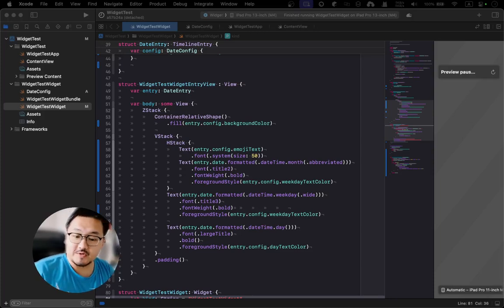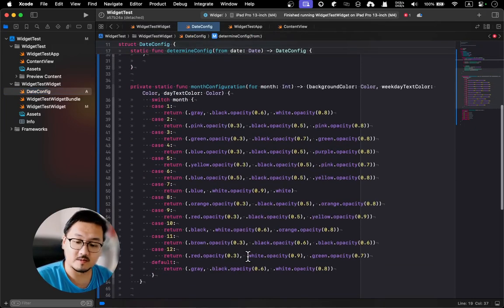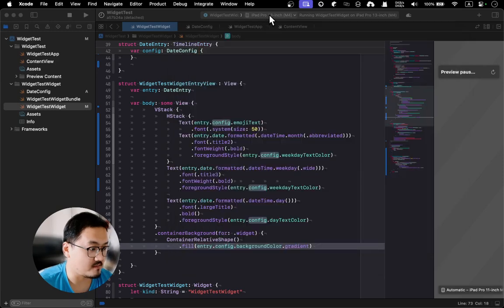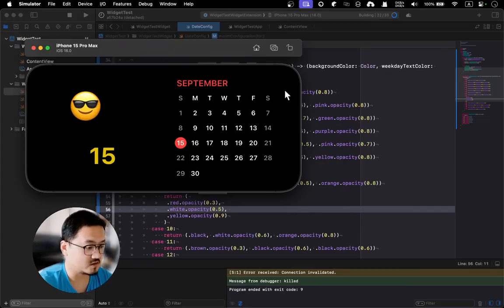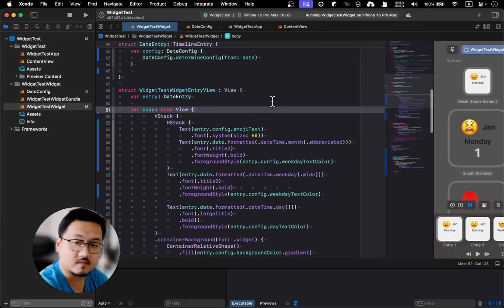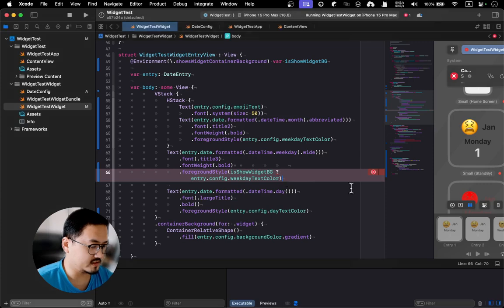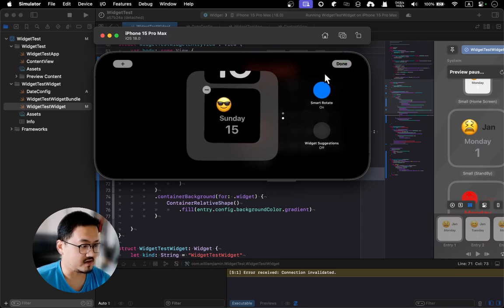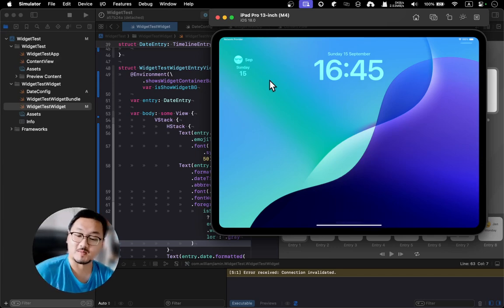IOS WidgetKit Tutorials 10 how to fix iOS 17 standby mode will remove your widget background